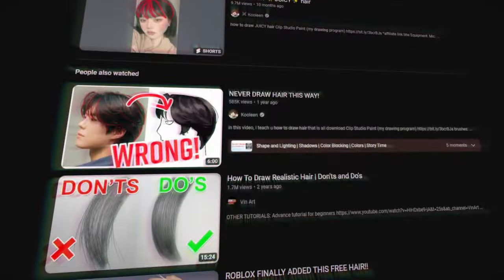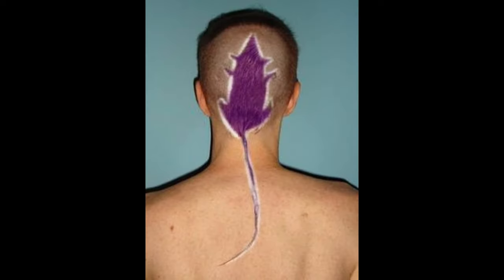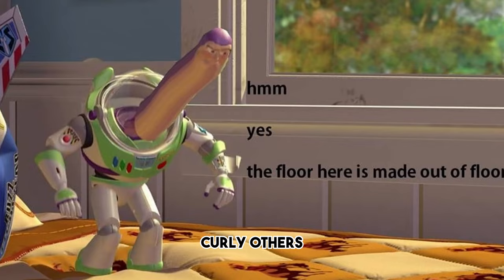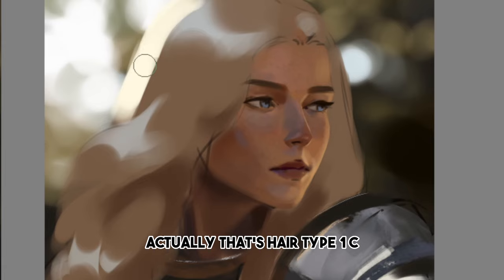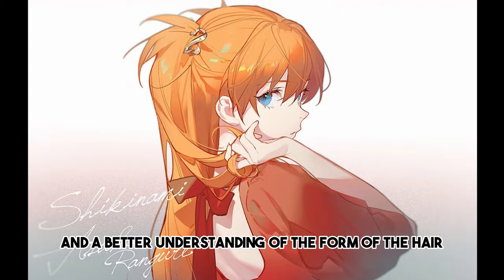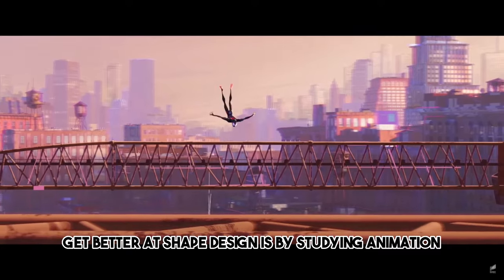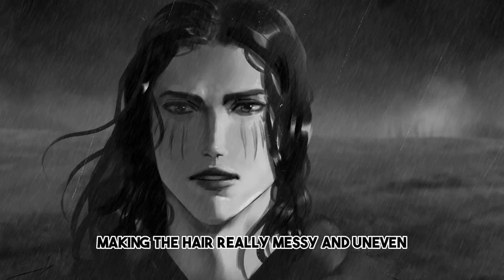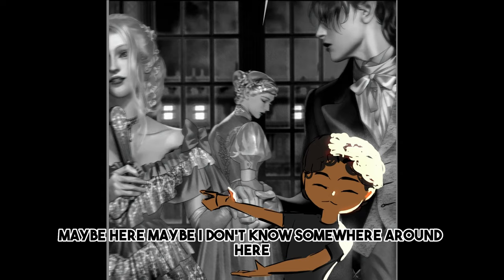How to draw ✨Hair ✨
here is a link to my free krita brushes (dont donate anything, i havent linked it to a paypal)